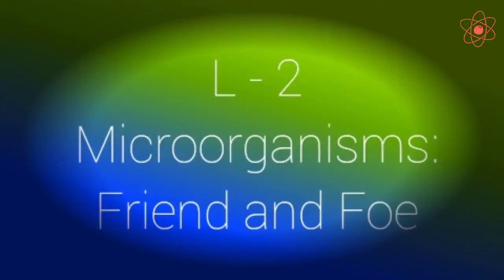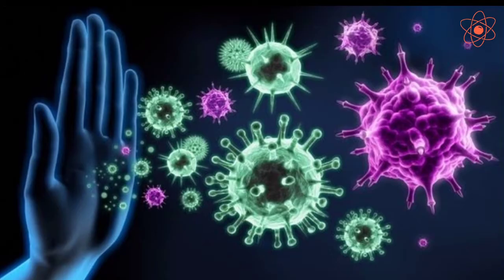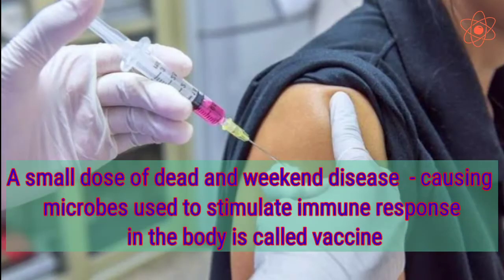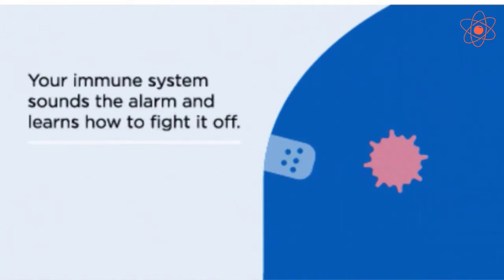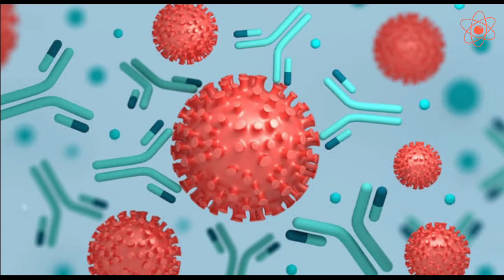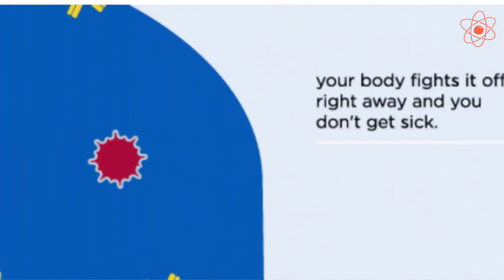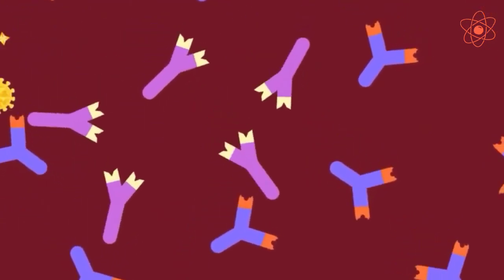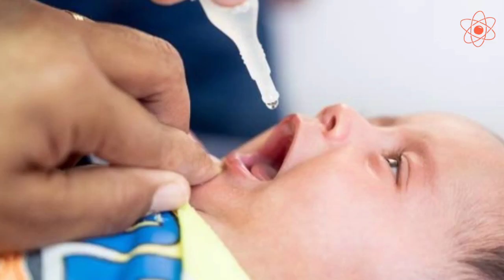Microorganisms || Vaccine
Vaccination is a simple, safe, and effective way of protecting people against harmful diseases, before they come into contact with them.